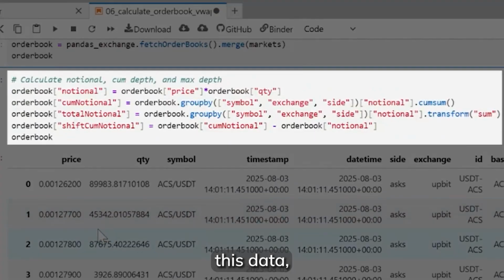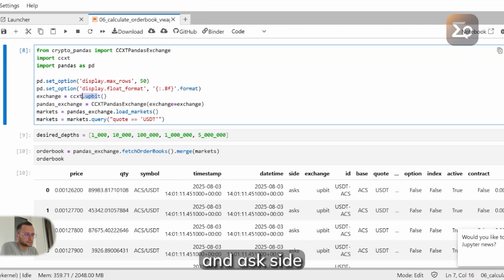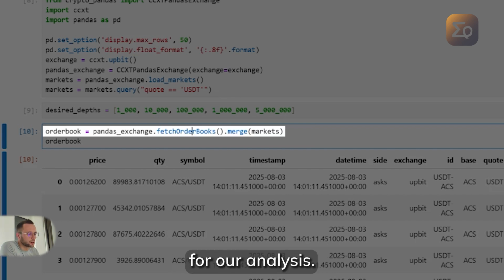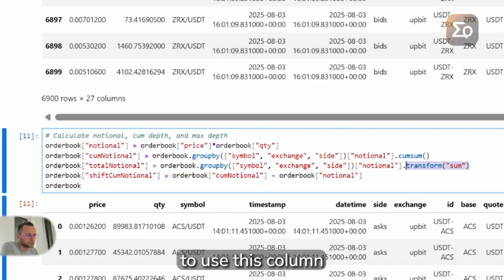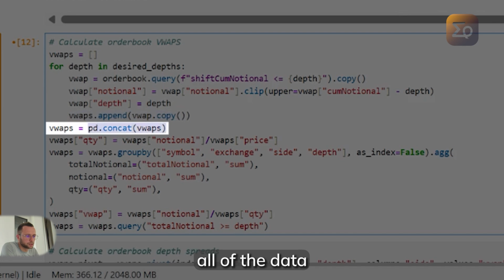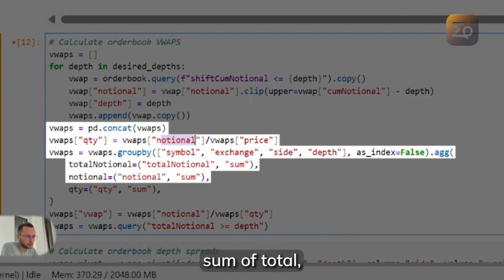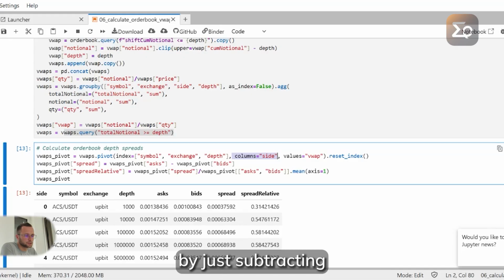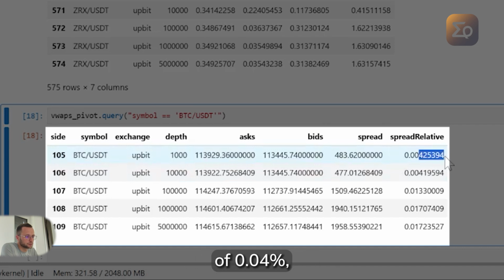Order Book Secrets: How Smart Traders Predict Market Moves!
Want to trade like the pros?
 In this video, we break down the hidden power of Order Book Depth — a crucial but often overlooked tool in crypto trading. Learn how to read the bid-ask spread, spot liquidity zones, and understand market sentiment like never before.

🔍 Whether you're a beginner or seasoned trader, this breakdown will help you:

Read order books with confidence
Make smarter entries & exits
Avoid liquidity traps
Time your trades like a pro
Stop guessing. Start trading smarter.